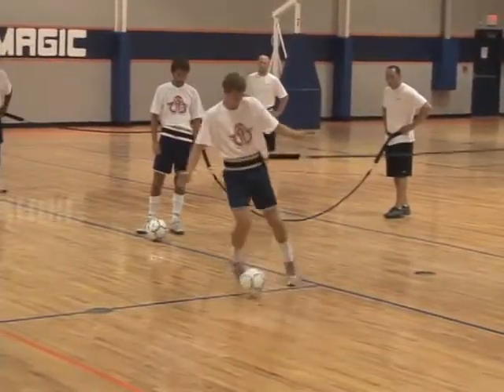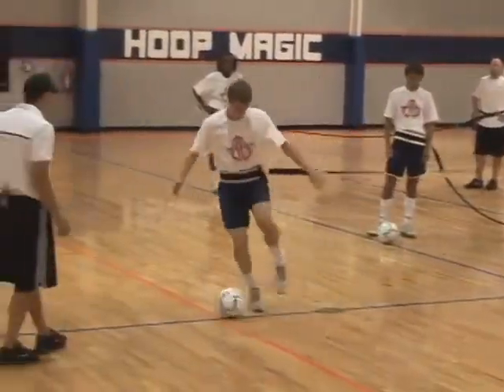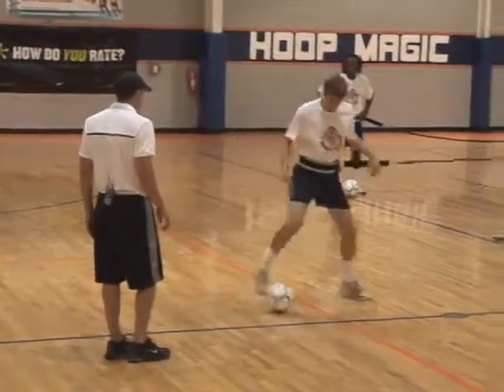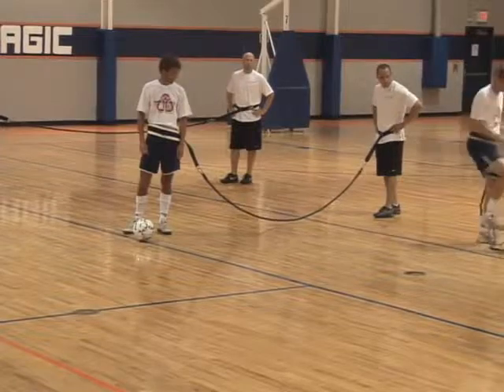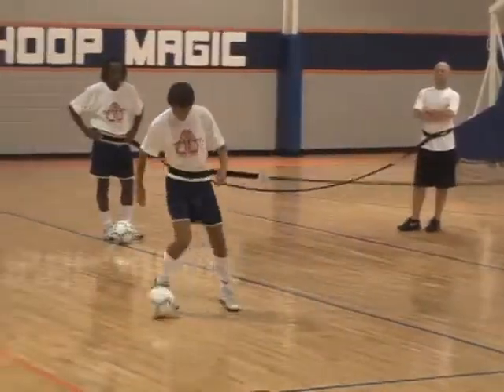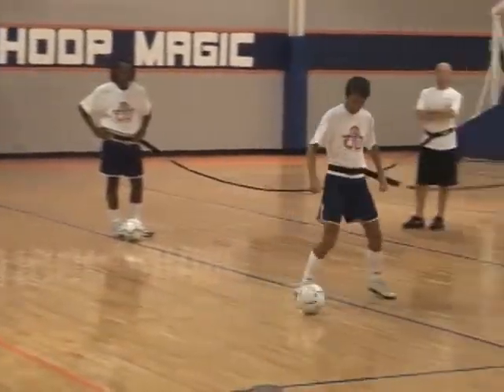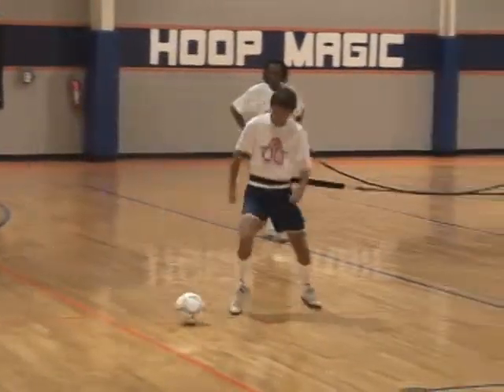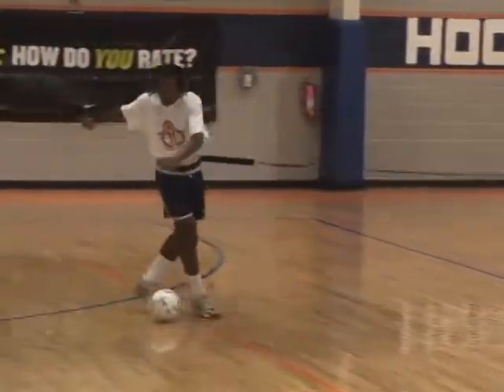Resisted Carioca with Soccer Ball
This video demonstrates resisted carioca using a soccer ball with TurfCordz Safety Cord Tubing. Resisted carioca can be used by soccer players and other athletes.